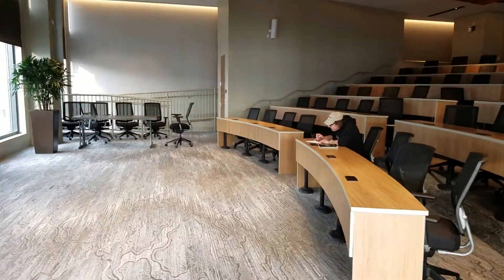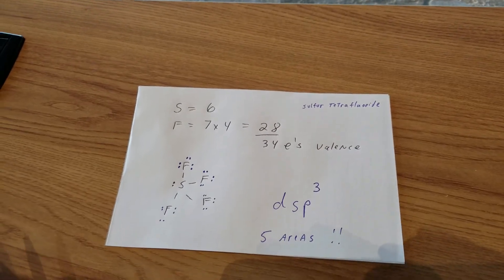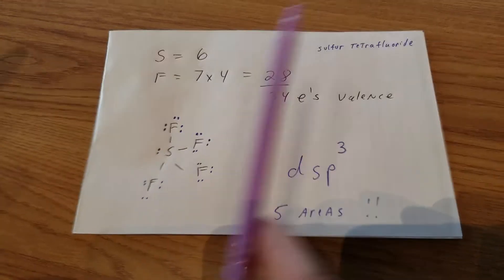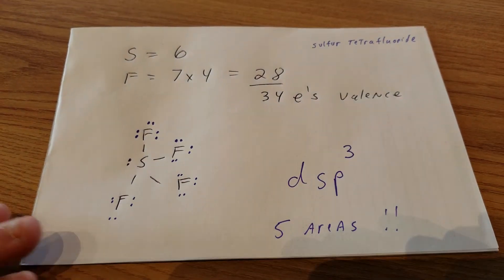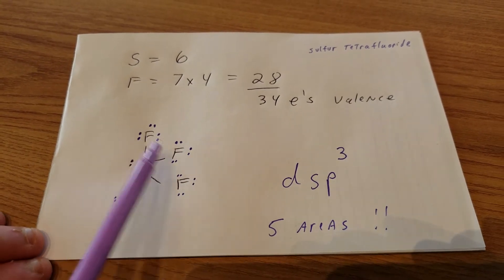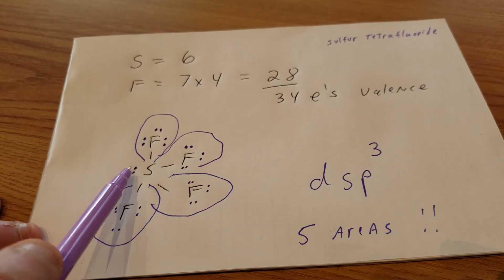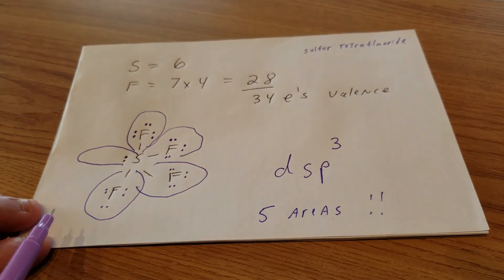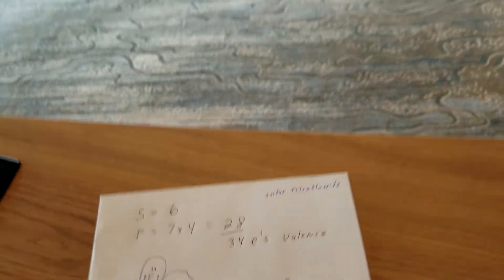Molecular Geometries and Lewis Structures 3 - ORGOMAN - DAT DESTROYER – Dr. Romano